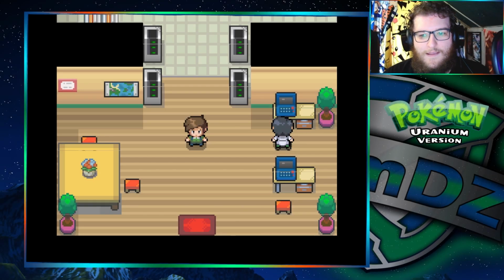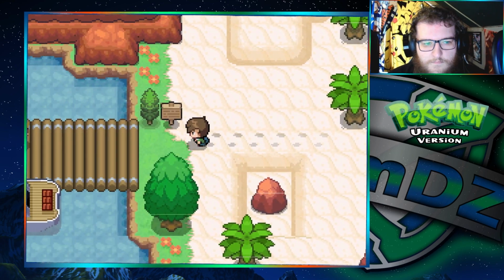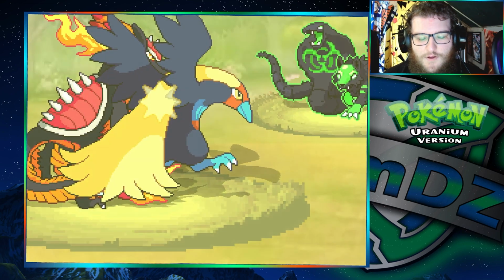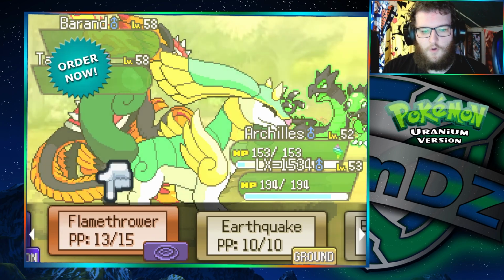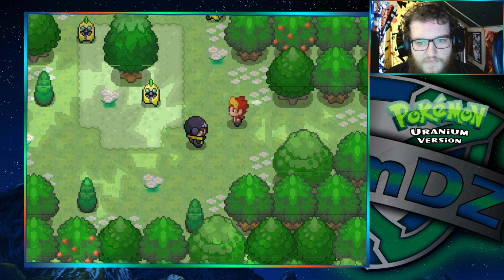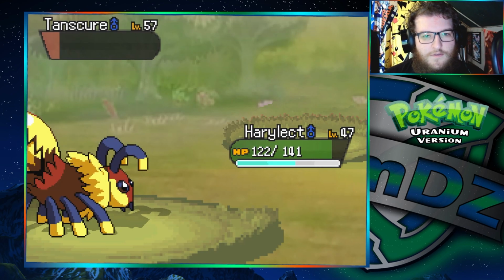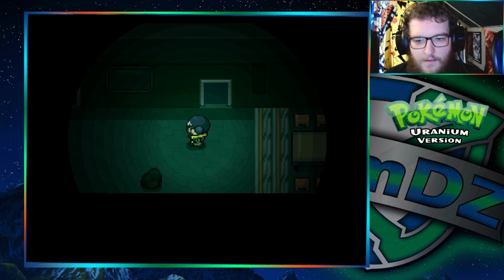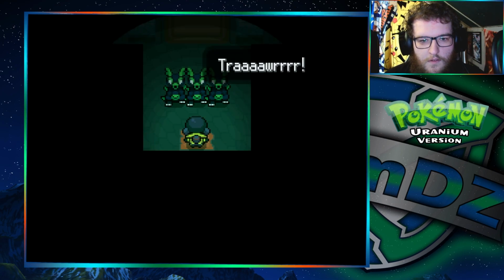I'm a Juggernaut! | Pokémon Uranium Part 28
Oh it's go time baby

GYG: iamdz